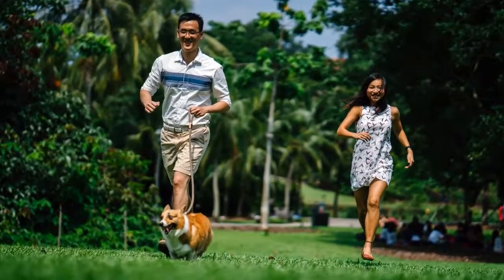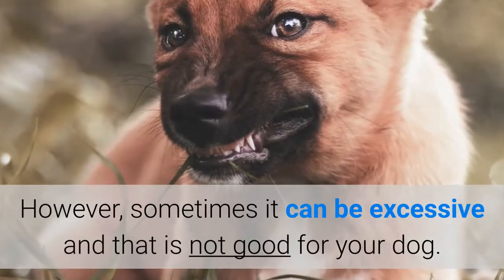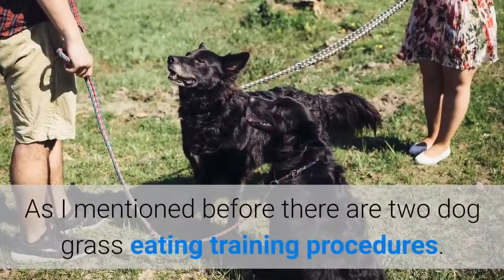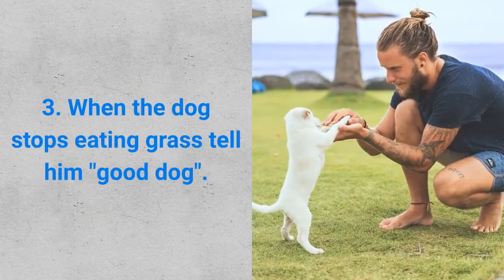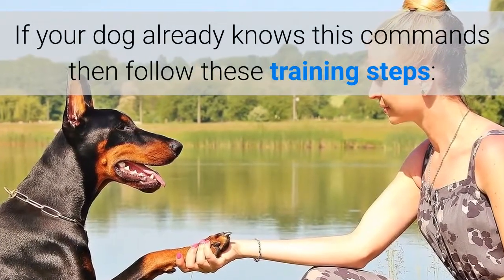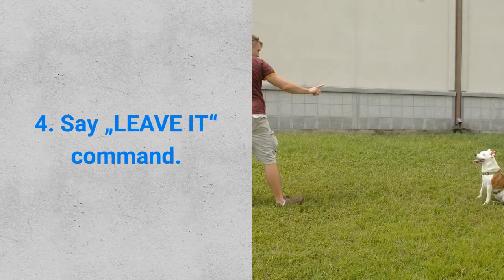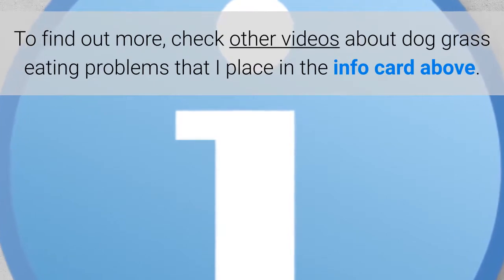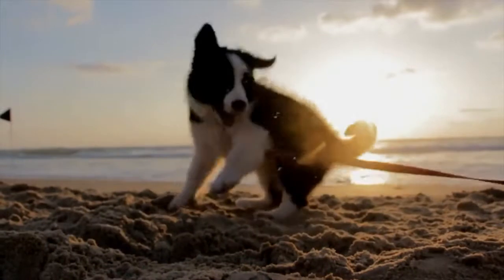How To Train A Dog To Stop Eating Grass?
Wanna stop a dog from eating grass? Check why do dogs eat grass and what are the best techniques to stop it:

Bitcoin: [14yyb87SSpzXpLnoXCa9ff6kLY5oEJjUwP]
Ethereum: [0xd5a7a045a4d0e0ea853269aa4e36fa8be800a3e0]
Litecoin: [LbdHe3eVrSpeH7j1Mpoc4ZJiNdCFCSWj5f]
Dash: [XudqNR2peB1FDeqKNvYtcpqAb5aUSxAQaw]
Decred: [DscNC6uVzc9THnCj3mSawzTzHvN4scYcxVt]

✌️ Transcription ✌️
Hi, Mirko here from Healthy Pet Systems.

Today I will reveal you how to train a dog to stop eating grass.

In this video, I will show you two procedures that you can use to train your dog to stop eating grass.

It is common behavior for a dog to eat grass.

However, sometimes it can be excessive and that is not good for your dog.

If you take your dog outside and see that it goes for the grass you might want to prevent this behavior.

One of the best ways to do it is of course training.

So, how to train a dog to stop eating grass?

As I mentioned before there are two dog grass eating training procedures.

Ok, let's see the first one: 1. Keep an eye on your dog.

2.  When you notice your dog is going for grass tell loudly command „STOP“.

3. When the dog stops eating grass tell him "good dog".

4. Reinforcing this behavior with a reward like a treat.

Also, there is another way to train your dog to stop eating grass.

You can teach your dog „STOP“ and „LEAVE IT“ commands.

If your dog already knows this commands then follow these training steps:

1. Keep an eye on your dog.

2. When you notice your dog is going for grass tell loudly command „STOP“.

3. When dog stop, provide him a reward ie. treat.

4. Say „LEAVE IT“ command.

5. When the dog leaves grass reward it with treat again.

6. Say "good dog".

Ok, that were the two training procedures.

To find out more, check other videos about dog grass eating problems that I place in the info card above.

Also, I created a great guide where I show you 7 reasons why do dogs eat grass and how to correct it.

In it, you will find...
- Top 7 reasons why dogs eat grass?
- Is eating grass safe for a dog?
- How to stop a dog from eating grass?
- List of 17 foods your dog should never eat!

A link is down below in the description.

And remember let's keep our pets healthy! Bye!

▶️ Materials Used In This Video ◀️

Material 1: Why Dogs Eat Grass – 7 Possible Reasons for Eating Grass Explained